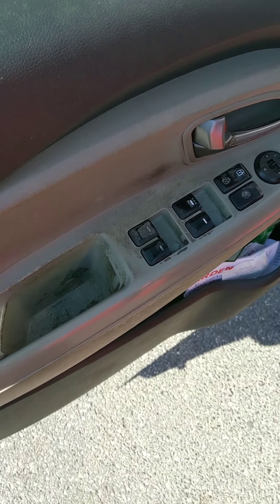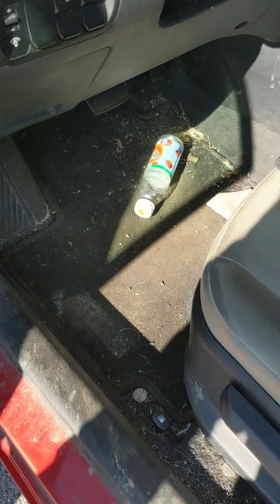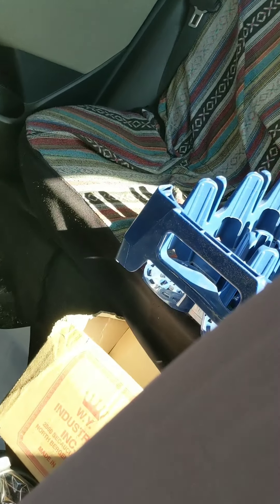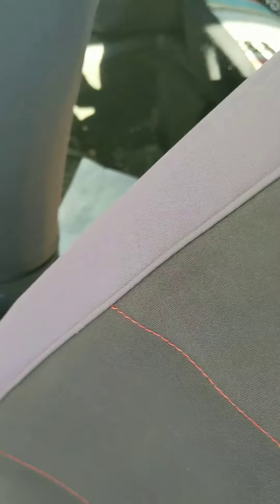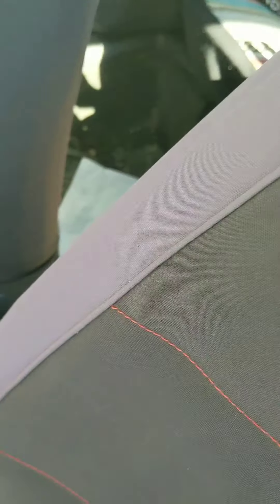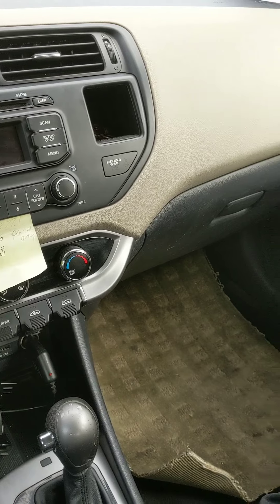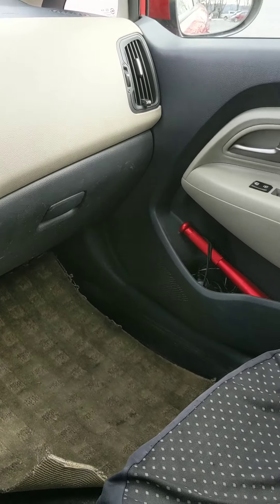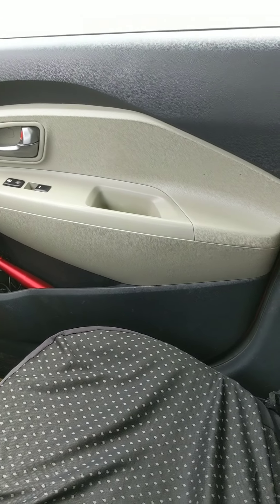Dirty car cleaned up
Dirty car cleaned up after cleaning up it smelled much better like soaps for a week then it stinks now